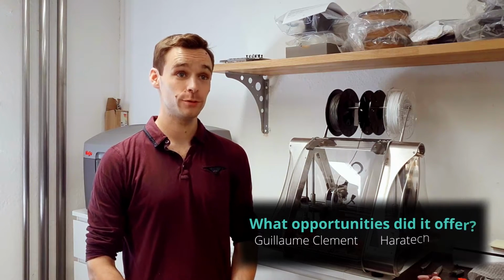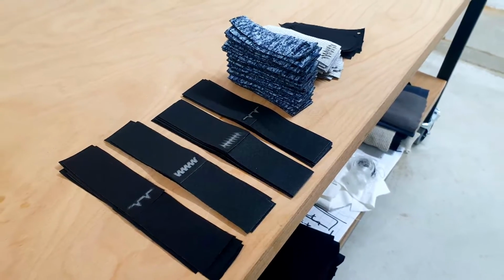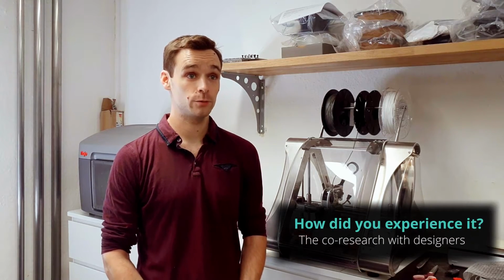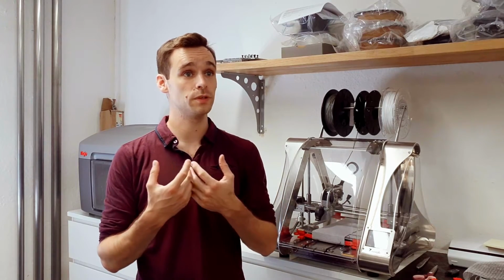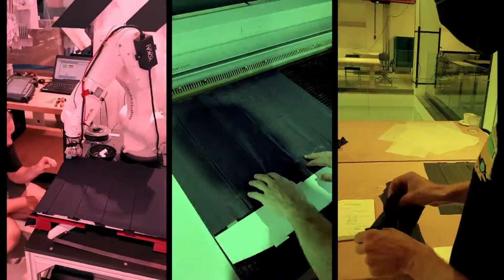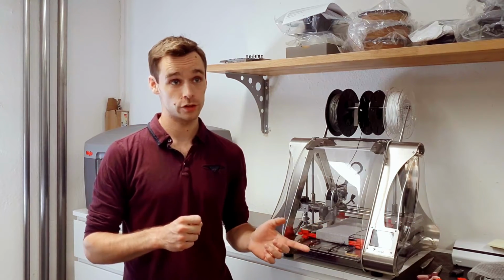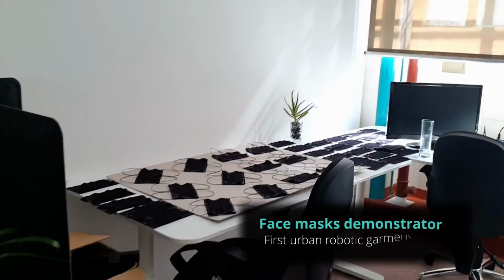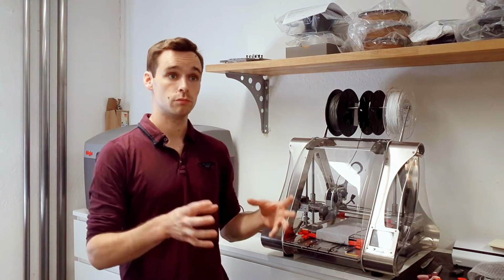[Re-FREAM] Project "Re-Think Manufacturing" by Yokai Studios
Re-Think Manufacturing by Yokai Studios

The co-creation team around the Yokais, consistent of the Re-FREAM technologist partners Haratech, Profactor and EMPA,  developed a prototype for a one-stop-shop robot based manufacturing system for fashion. The projects acts on the interface between virtuell design methods with 3D technology and new production methods and brings up the potential for urban manufacturing / local production and customized fashion.

Credit (thumbnail): Isabella Pacher

- What is Re-Fream?

As part of a STARTSEU pillar, Re-FREAM is a collaborative research project where selected artists and designers team up with a community of scientists to rethink the manufacturing process of the fashion industry. The goal is to develop new concepts for the future of fashion by means of new processes and aesthetics that are inclusive and sustainable.